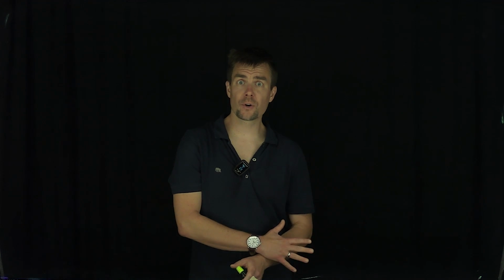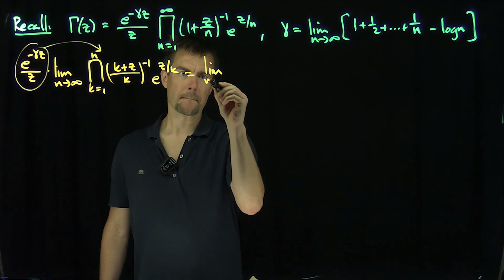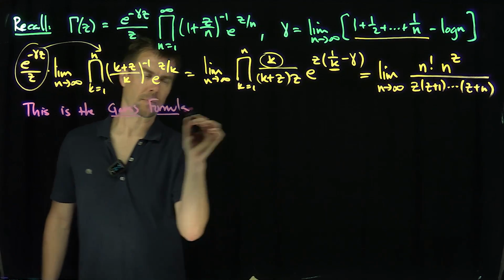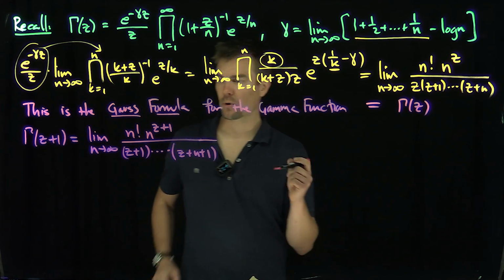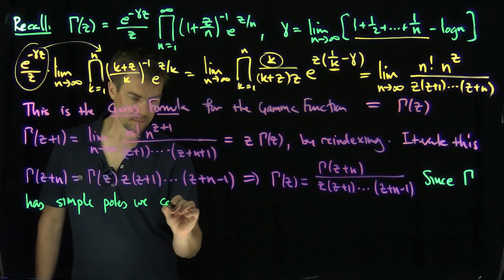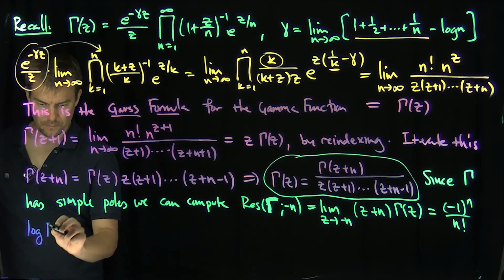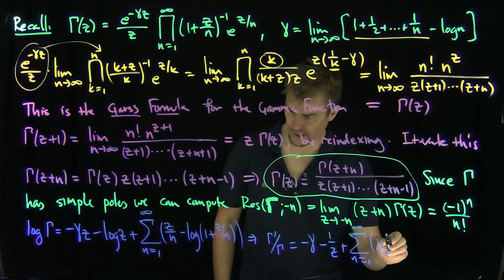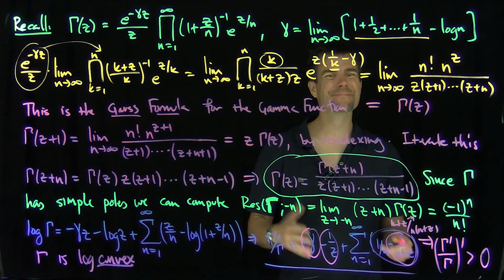Properties of the Gamma Function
We use the product formulation of the Gamma function to study its properties. We prove the classical factorial property of the Gamma function using the Gauss formula and reindexing. We compute the residue of the Gamma function at all of the negative integers and show it to be (-1)^n/n!. Finally we prove that the Gamma function is log convex. We will prove that the Gamma function is the unique function that has these properties in a future video.